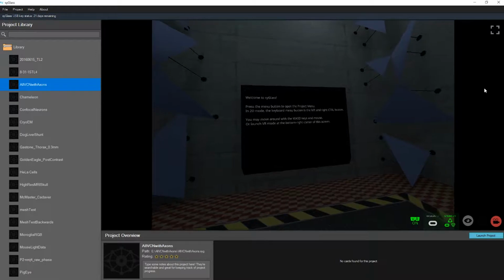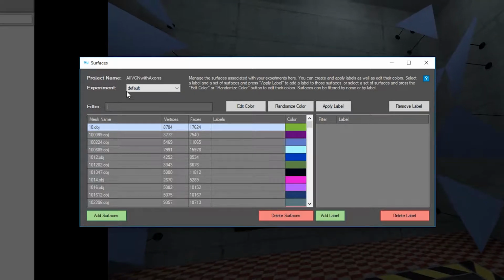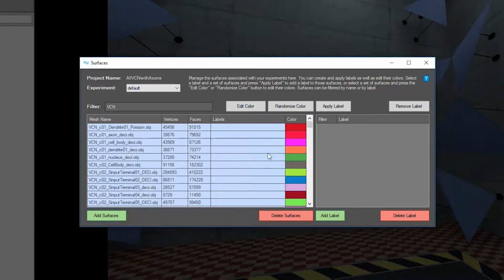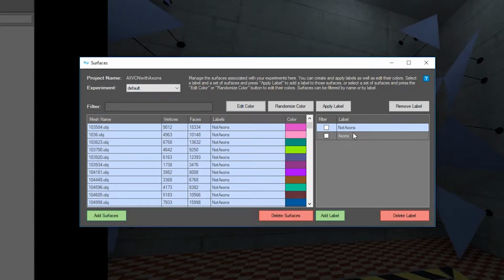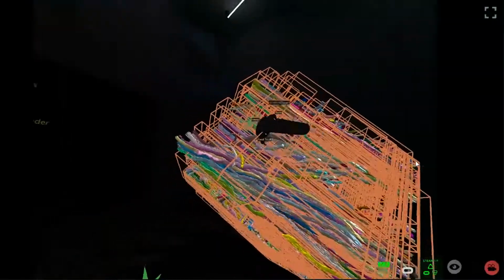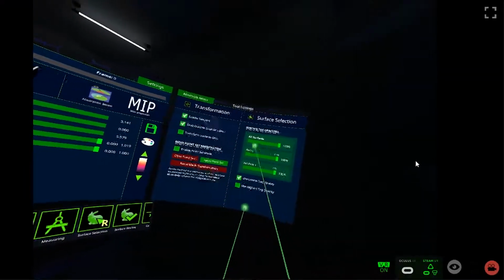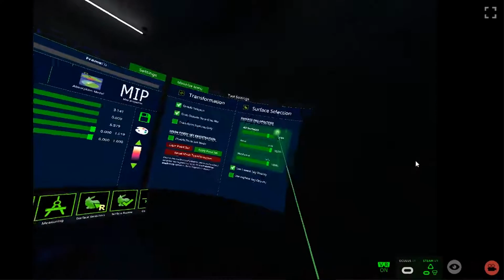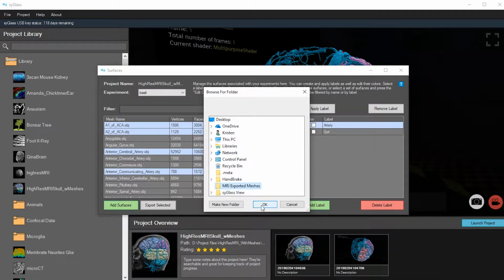syGlass Academy: Surface Wizard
This tutorial explains:
- Add Surface: 0:32
- Change Color and Label: 0:85
- Surface Selection Tool: 3:40
- Export as OBJ File: 5:18